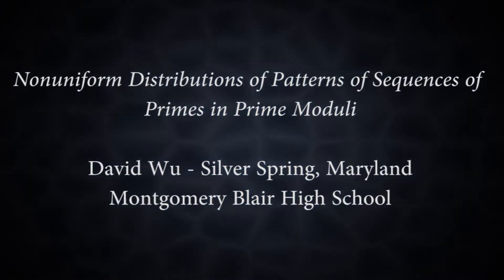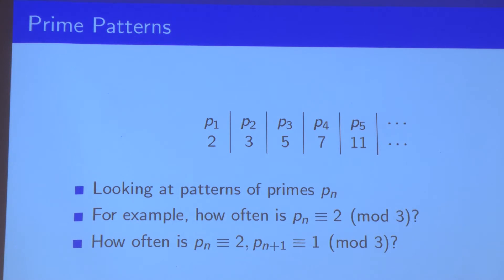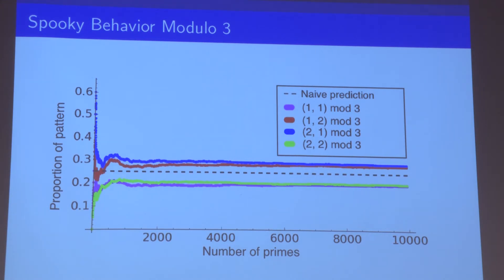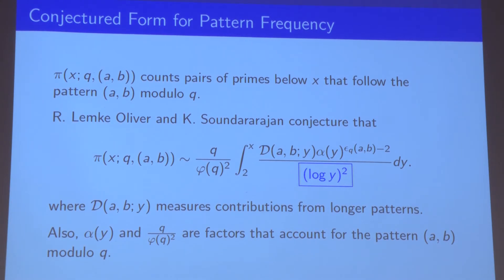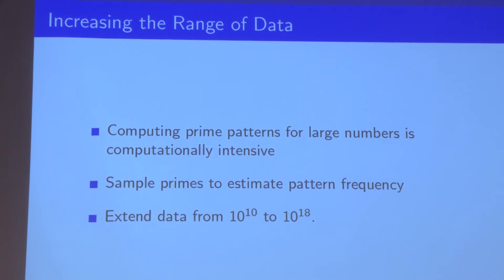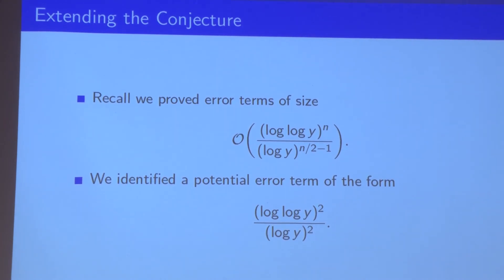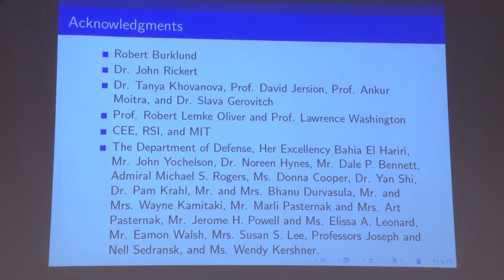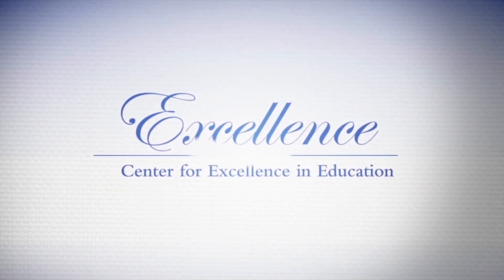David Wu - 34th Annual RSI Final Oral Research Presentations (2017)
The Center For Excellence in Education Presents the 34th Annual Research Science Institute (RSI)- Final Oral Reseasrch Presentations.

David Wu from Silver Spring, Maryland presents his research paper titled - Nonuniform Distributions of Patterns of Sequences of Primes in Prime Moduli.

Robert Burklund helped lead his research in association with the Department of Mathematics at the Massachusetts Institute of Technology.

What is RSI?
Each summer, 100 of the world's most accomplished high school students gather at the Massachusetts Institute of Technology (MIT) for the Research Science Institute (RSI). RSI is the first cost-free to students, summer science & engineering program to combine on-campus course work in scientific theory with off-campus work in science and technology research.

Participants experience the entire research cycle from start to finish. They read the most current literature in their field, draft and execute a detailed research plan, and deliver conference-style oral and written reports on their findings.

In addition to their individualized research, the students—dubbed “Rickoids” after the late Admiral H.G. Rickover, father of the Nuclear Navy and founder of the center— study pure and applied mathematics, physical and biological science, economics and humanities.

RSI scholars also learn about the careers, achievements and challenges of STEM through presentations and dialogue in RSI’s Distinguished Guest Lecture Series.  More than 20 recognized STEM leaders shared their experiences with RSI scholars, including:

• Nobel Laureate Dr. Wofgang Ketterle, the John D. MacArthur Professor of Physics at MIT and Director of the MIT-Harvard Center for Ultracold Atoms
• Dr. Thomas Leighton, Chief Executive Officer and Co-Founder, Akamai Technologies
• Nobel Laureate Dr. Eric Maskin, the Adams University Professor in the Department of Economics at Harvard University

RSI is offered cost-free by CEE to competitively selected top achieving students in science, technology, engineering and mathematics. Students are selected by CEE’s committee of professional educators and RSI alumni based on high school records, personal essays, standardized test scores, teacher recommendations, research experience, potential for leadership, and honors and awards in math and science.

The RSI annual summer program consists of one week of theoretical classroom work, followed by four-and-a-half weeks of high-level research under the mentorship of leading scientists, engineers, and researchers in the students’ respective areas of interest.  In their final week, students demonstrate their research work through written academic papers and oral presentations to their peers and a panel of judges.